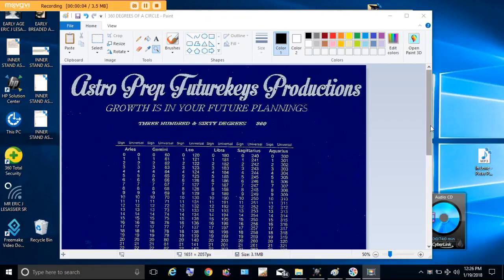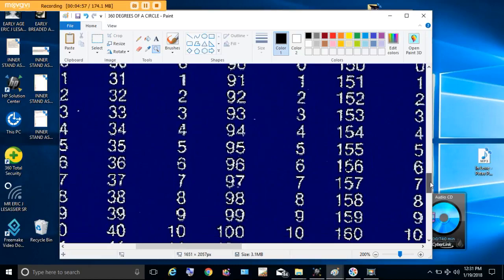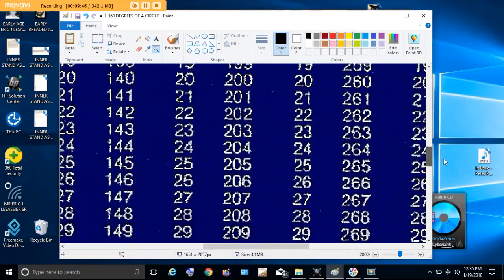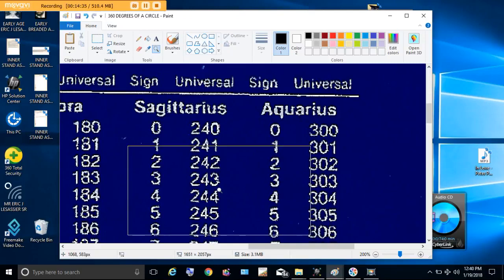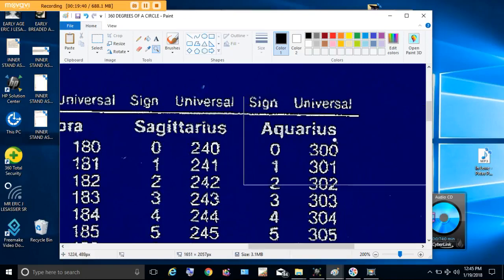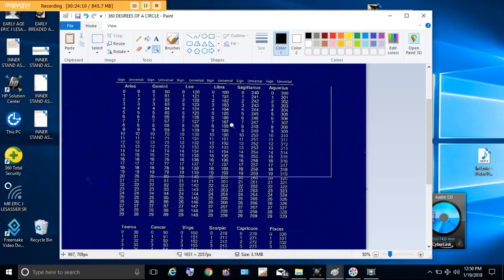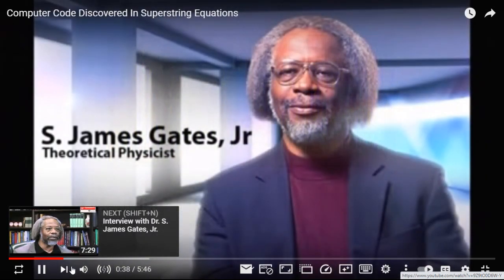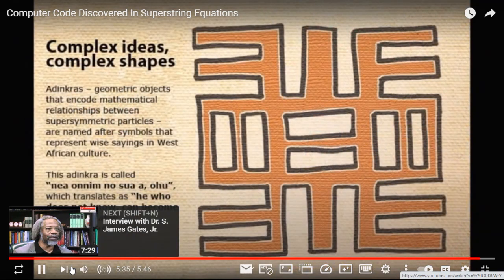CONCEPT PROJECTS MARKETING PART 2 THOUGHTWAVE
SYMBOL LOGIC GATES